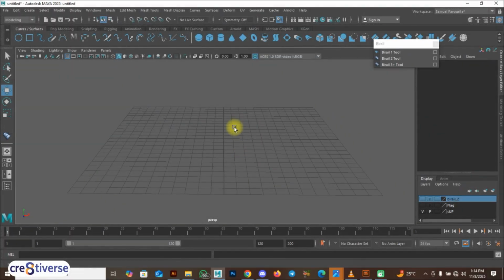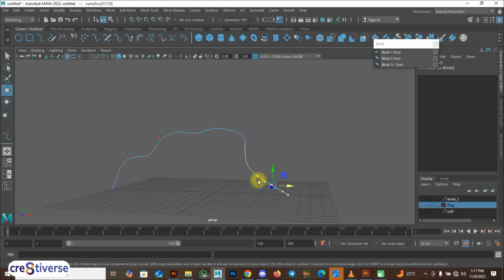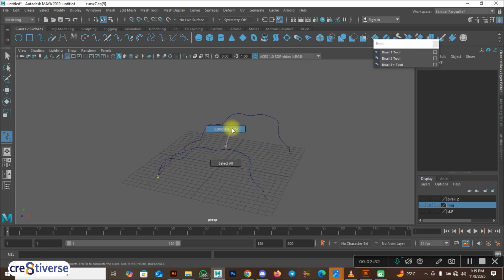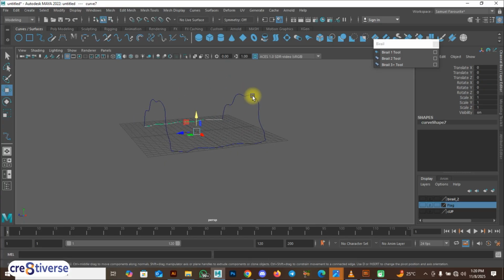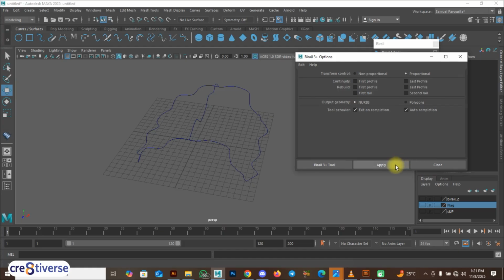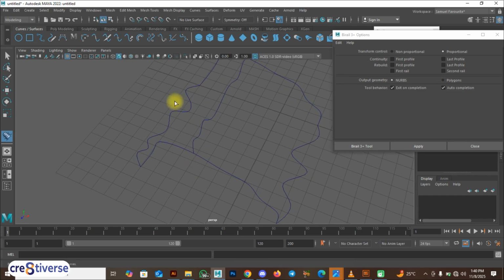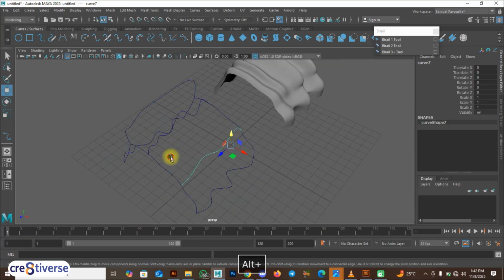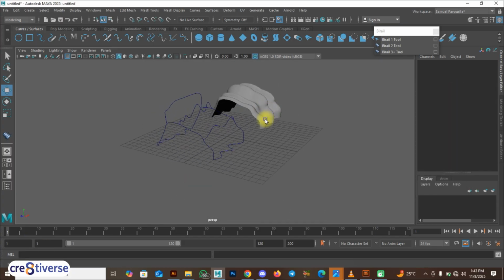M18: Maya Birail 3+ Tool Tutorial | Complex NURBS Surface Modeling from Multiple Curves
In this eighteenth lesson, we explore the Birail 3+ Tool in Autodesk Maya, an advanced NURBS surface creation tool used for generating complex surfaces from multiple profile curves.

You’ll learn how the Birail 3+ tool works, how to correctly select rail and profile curves, and how Maya uses multiple curves to produce smoother and more flexible surfaces for advanced modeling workflows.

This lesson covers:

Understanding the Birail 3+ workflow
Using multiple profile curves for surface generation
Creating complex NURBS surfaces from curves
Managing curve flow and surface continuity
Advanced surface modeling techniques in Maya

The Birail 3+ tool is especially useful in automotive modeling, industrial design, product visualization, and organic surface creation, where precision and smooth surface transitions are important.

By the end of this tutorial, you’ll be able to confidently create more advanced and detailed surfaces using the Birail 3+ tool in Autodesk Maya.